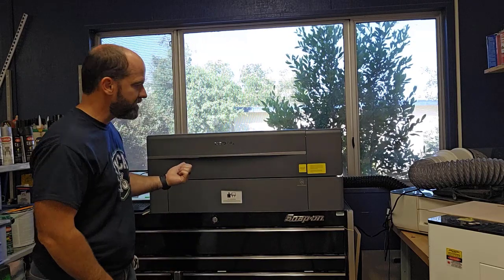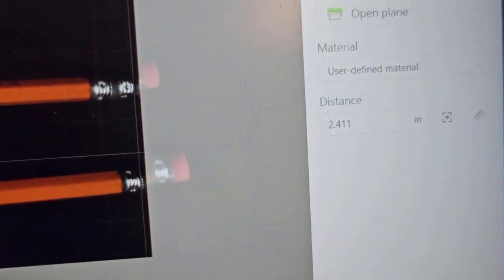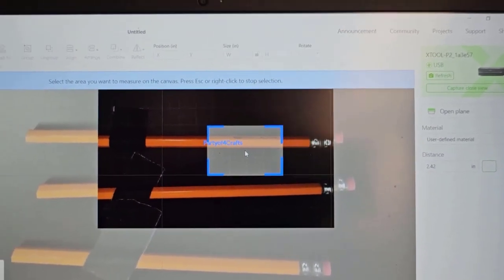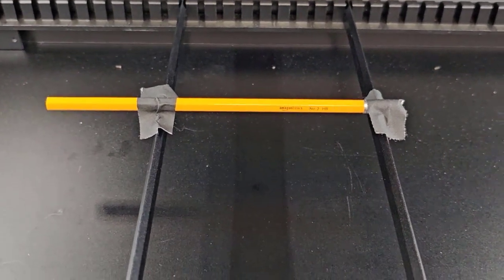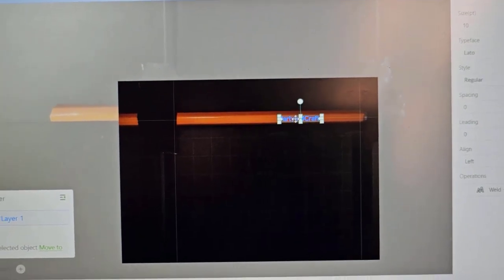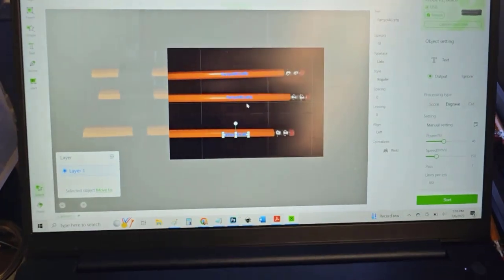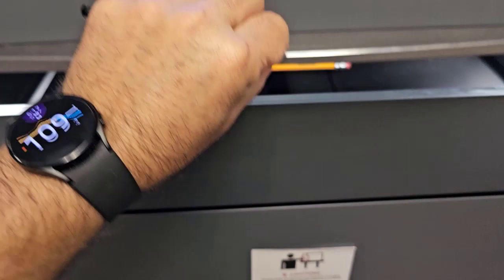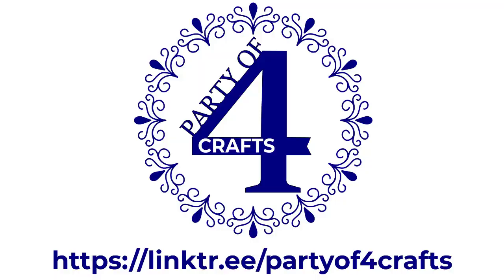How Good is the xTool P2 Close Up Camera? Engraving a pencil with no jig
If you'd like to order an XTool P2, use the link below to purchase.

Sick of using jigs because fisheye cameras are so bad? Tired of wasting material on your Glowforge, GweikeCloud, or OMTech Polar because the fisheye lens isn't good enough for alignment? In this video we will test whether the closeup camera on the xTool P2 is good enough to align on a pencil without a jig or any other method.